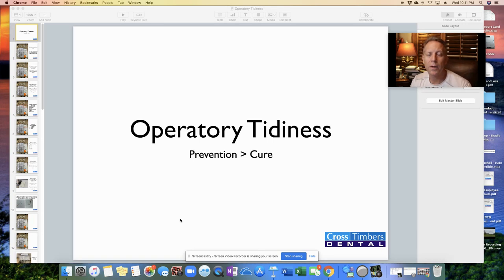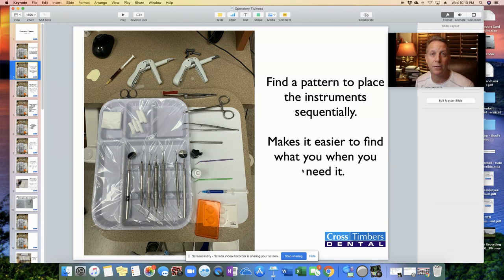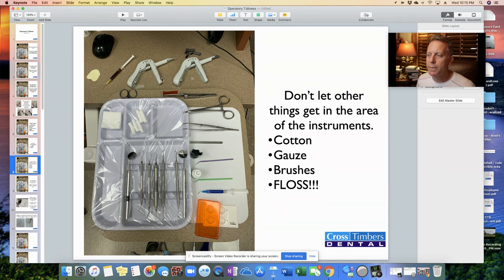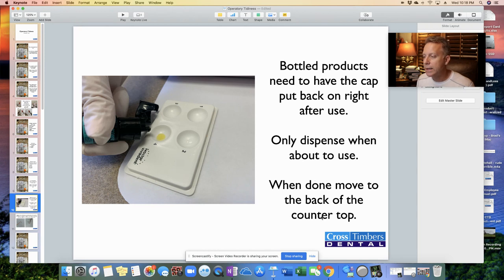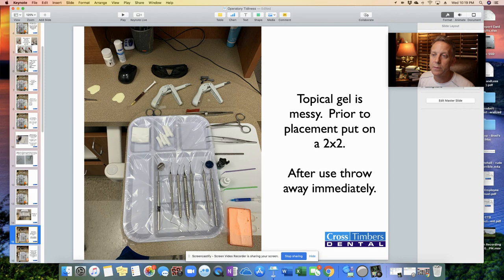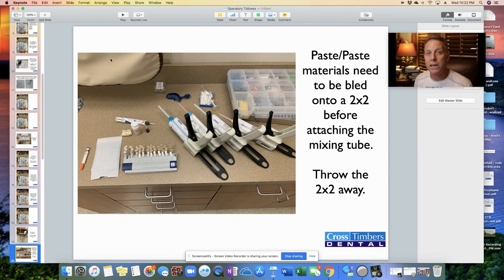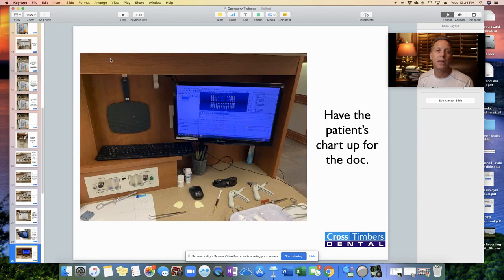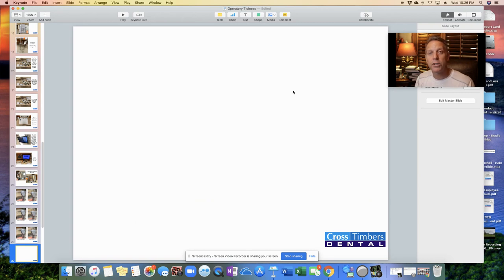Operatory Tidiness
This video shows dental assistants at Cross Timbers Dental in Flower Mound, Texas can keep an operatory organized during a dental procedure.